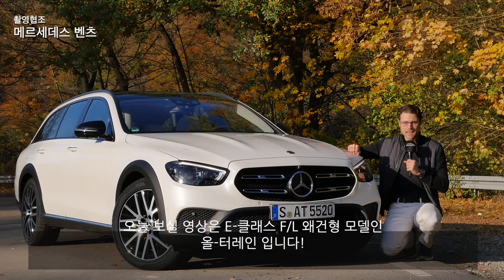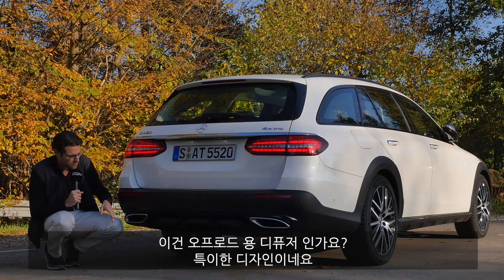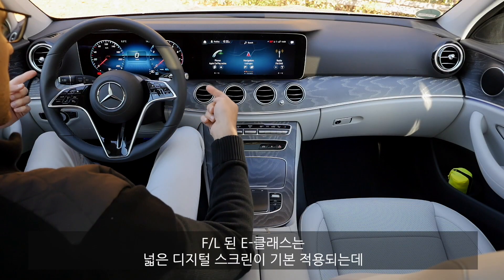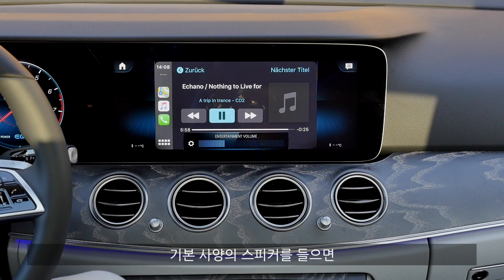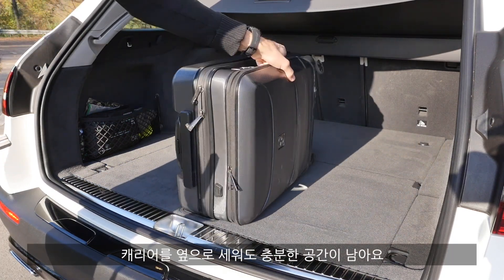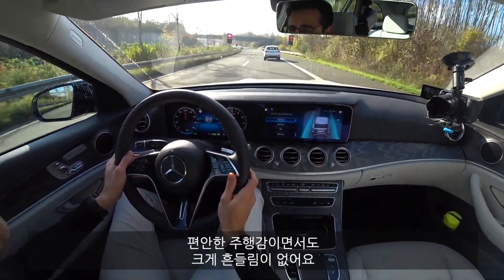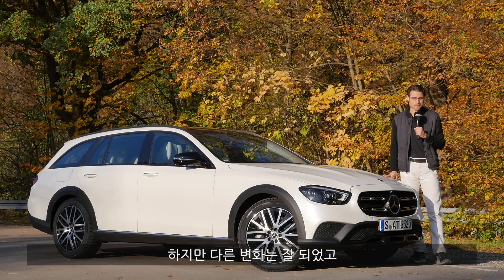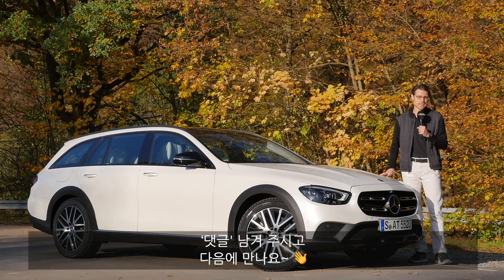벤츠 E 클래스 올-터레인! 한국에 안파는 오프로드 용 E-클래스? (방음&에어 서스펜션 👍)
이 영상은 벤츠 E-클래스 올-터레인 리뷰 영상입니다.
왜건형인 E-클래스 어떠세요?
왜건이 워낙 인기가 없어서 한국에는 판매를 안하겠죠!?
조용한 E-클래스 답게 고속에서 정말 조용한 주행 능력과 좋은 에어 서스펜션 세팅을 영상에서 확인하세요~ ㅎ
즐거운 시청 되세요^^

차량의 리뷰어인 토마스씨는 언론학을 전공한 후 방송국 에디터로 일했으며 자동차 전문 온라인 신문사를 소유하고 동물 복지에 관심이 많은 자동차 전문 기자입니다.

감사합니다.